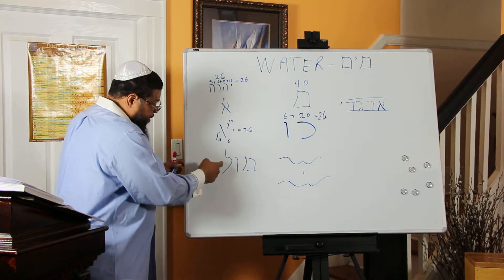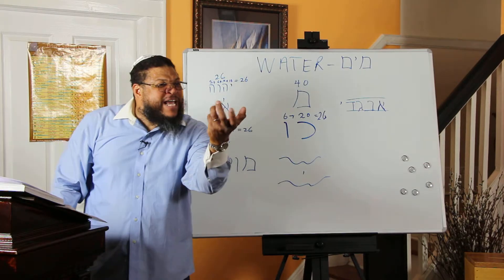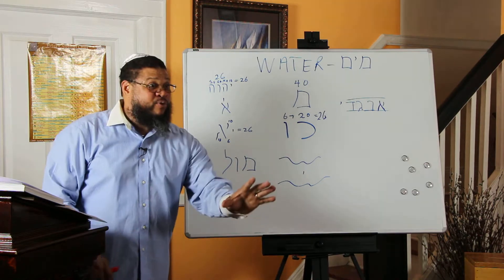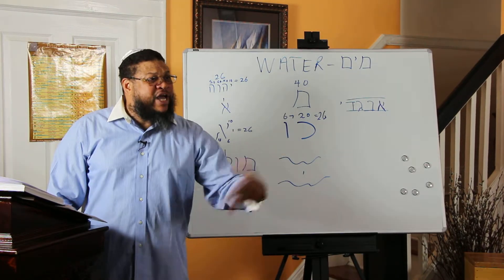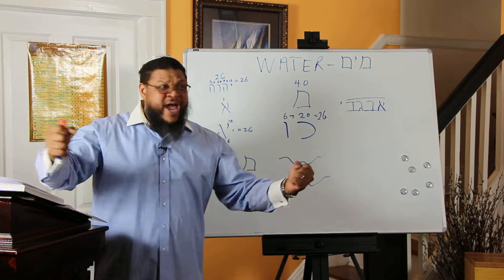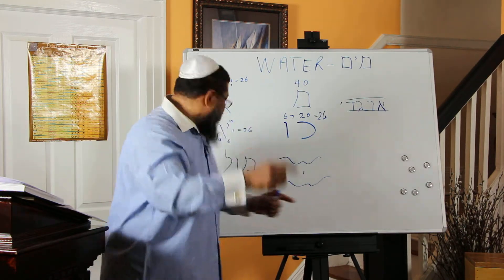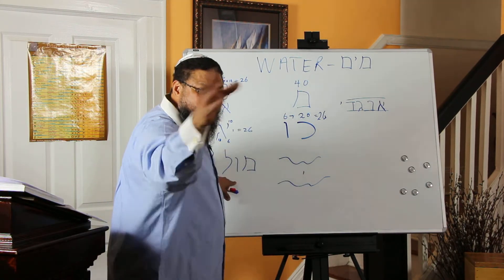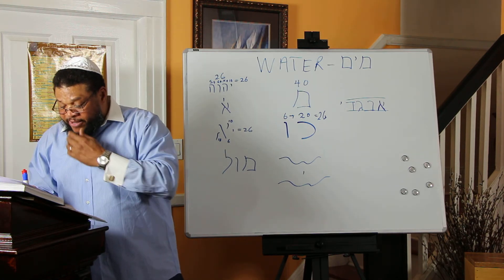Water Part 3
The closed mem and the open mem.